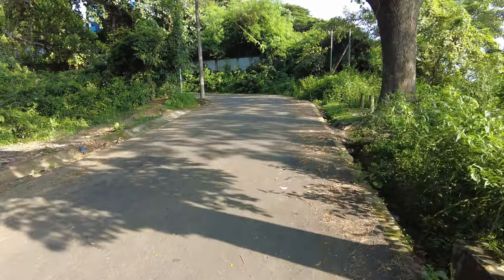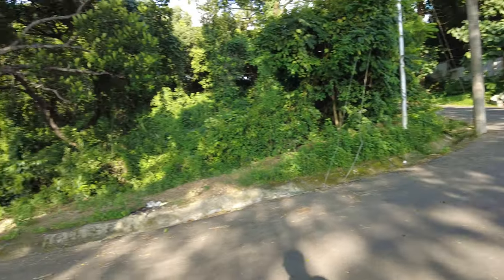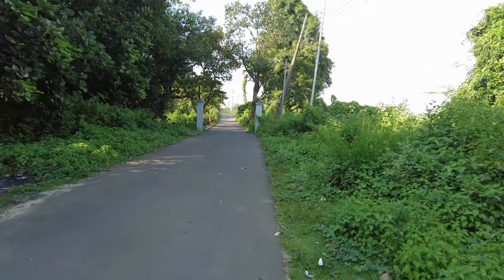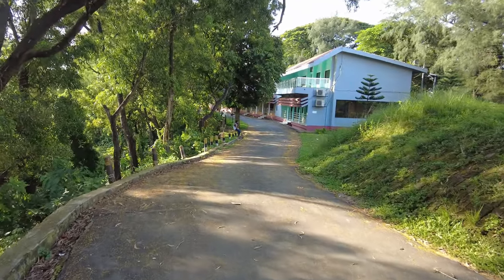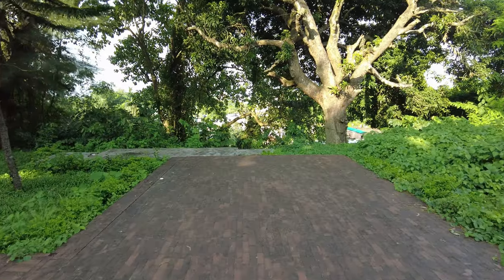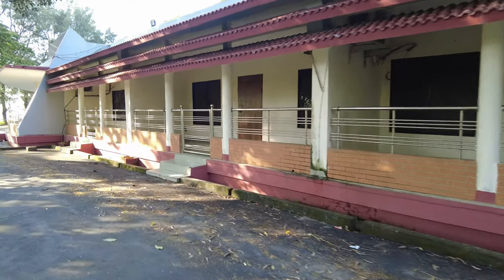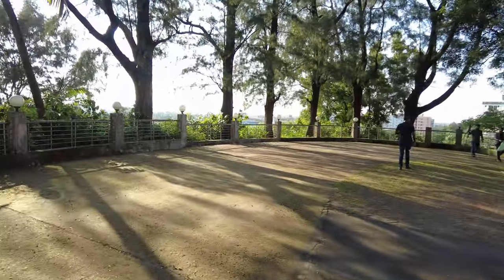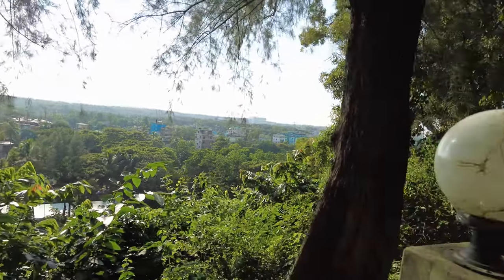Cox's Bazar Hill Top Circuit House | Cox's Bazar, Bangladesh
Cox's Bazar Hill Top Circuit House | The World's Longest Sea Beach, Bangladesh

Cox's Bazar in Bangladesh is the world's longest natural sandy sea beach. Cox's Bazar beach has a gentle slope and an unbroken, uninterrupted length of 155 km (96 mi).

Cox's Bazar Hill Top Circuit House is at New Circuit House Road, Cox's Bazar. You will see panoramic views of the ocean and Cox’s Bazar city.

Cox's Bazar Hill Top Circuit House is right next to the Cox’s Bazar Light House and the Weather station.

Chapters:
0:00 Intro
0:15 Walking Uphill to the Cox's Bazar Hill Top Circuit House
1:40 Weather Station
2:35 Panoramic Views